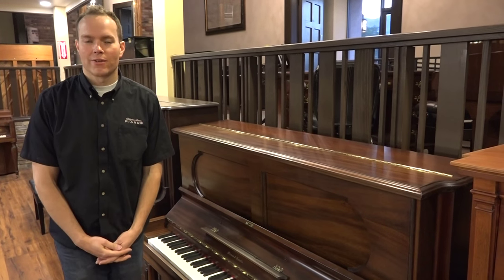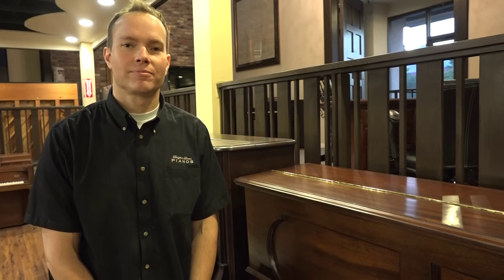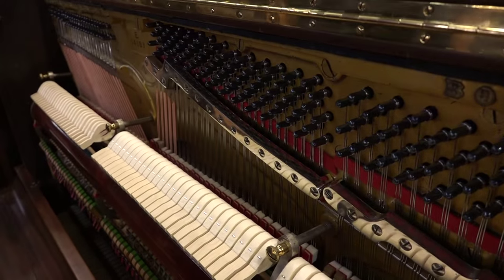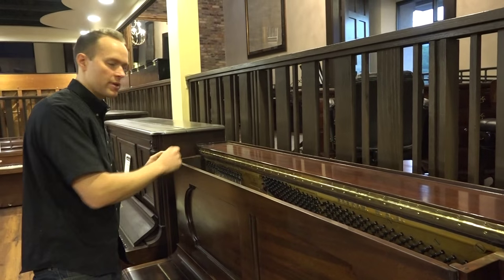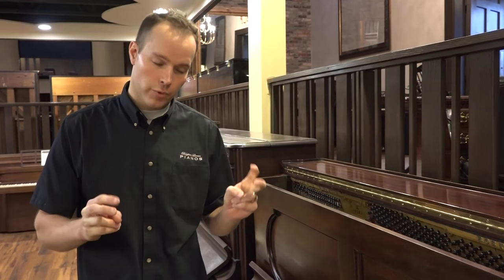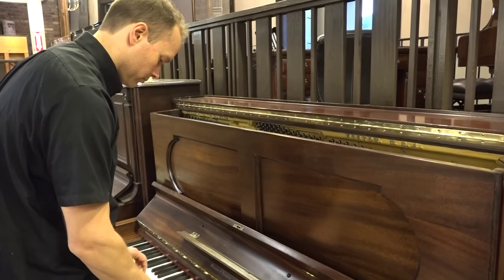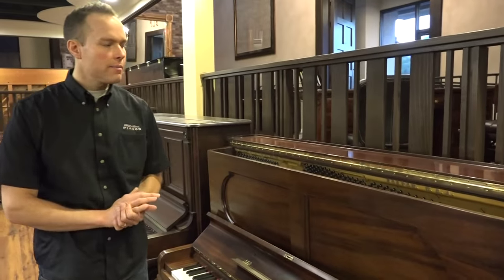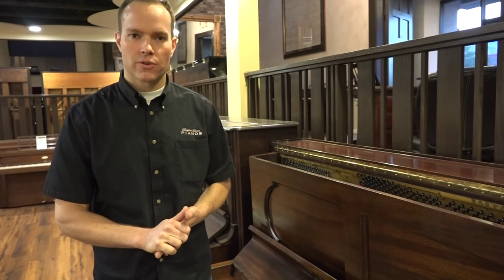1892 Mason & Hamlin Rebuilt Piano